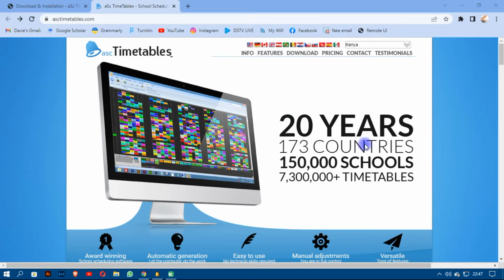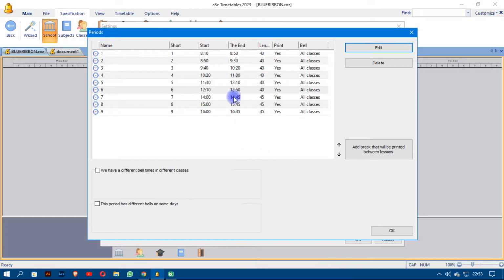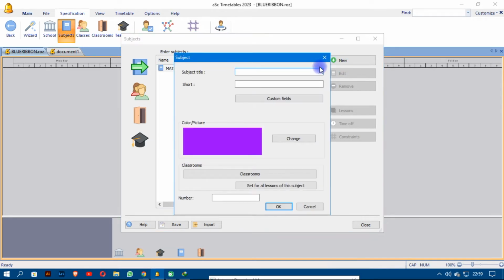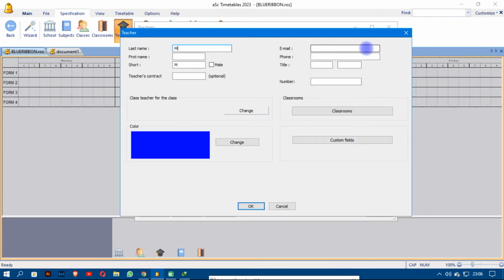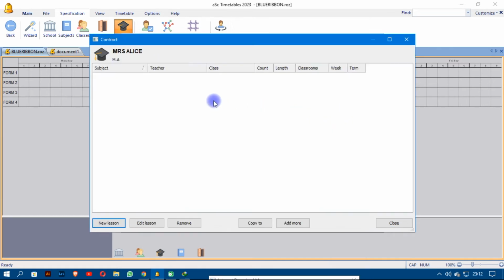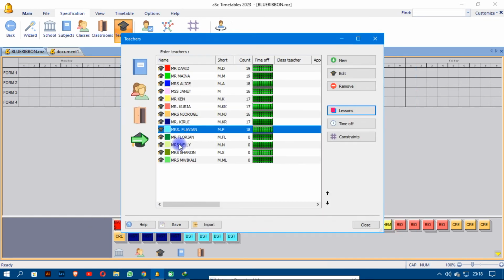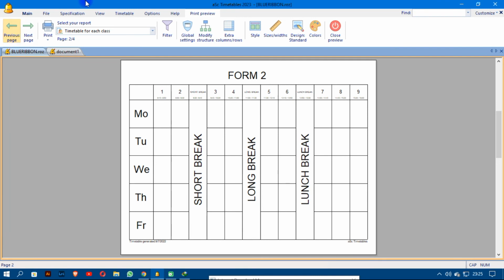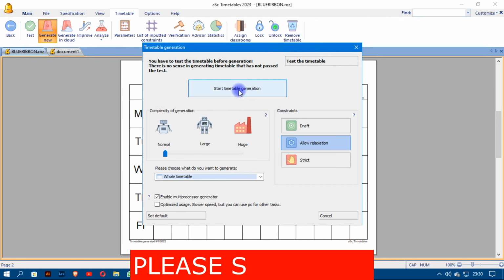Best TimeTable Generating Software For Schools and Colleges I ASC TUTORIAL I VERSION 2023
Looking for the best free timeTable generating software for schools and colleges? Look no further! In this video, I'll show you the best free timeTable generating software for schools and colleges, ASC TUTORIAL I VERSION 2023.

This software is the best free timeTable generating software for schools and colleges because it's easy to use and it has many features that schools and colleges need. After watching this video, you'll be able to generate your own timeTable quickly!